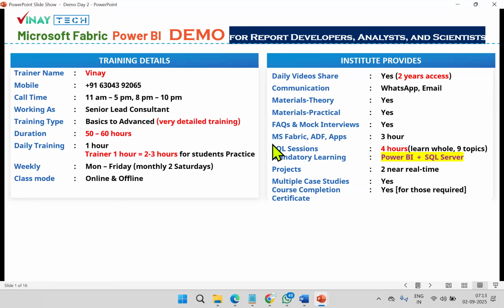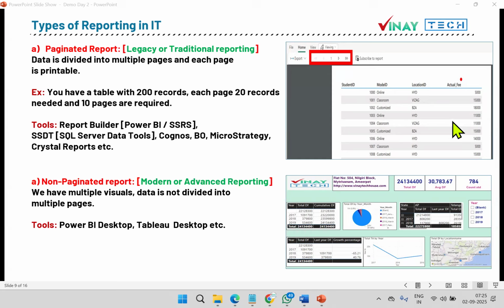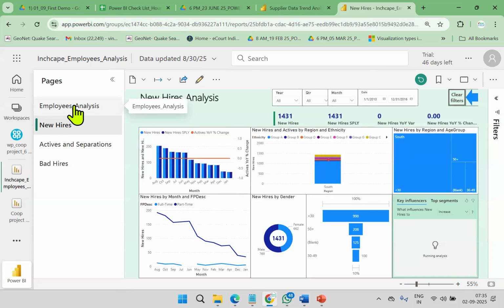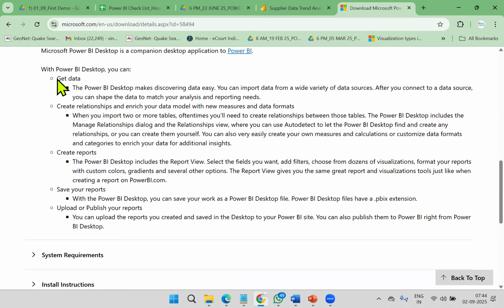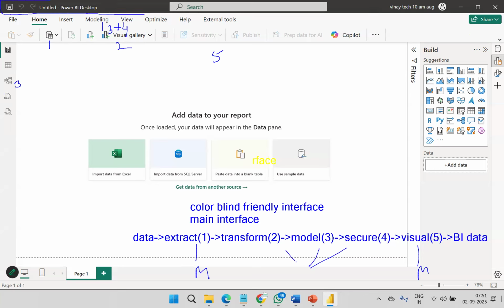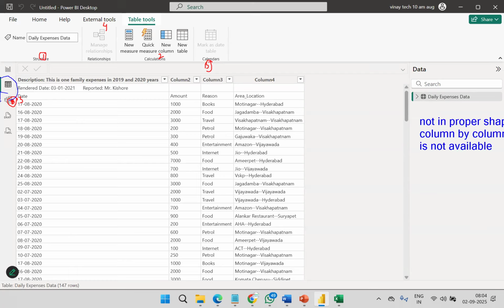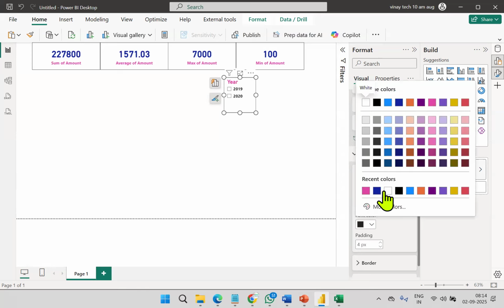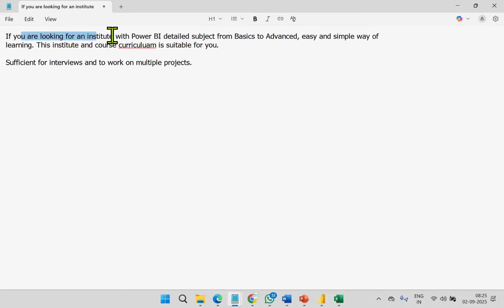Vinay Tech Power BI Second Demo | 2nd Sep 2025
🔴 Power BI Second Demo | By Mr. Vinay – Vinay Tech House

Thank you for joining our second Power BI demo session! 🎉
If you're ready to master Power BI, DAX, and transform your data analytics skills, you're in the right place.

🎓 Top-Rated Power BI Training – Hyderabad & Online

Learn how to build professional dashboards, analyze data effectively, and make smarter decisions with our beginner-to-advanced course.

💡 Course Highlights:

✅ Real-Time Projects & Hands-On Practice
✅ Complete Curriculum: Power BI, DAX, Data Modeling
✅ Live Q&A + Interactive Sessions
✅ Online & Offline Classes | Flexible Timings
✅ Recognized Certification to boost your career

We don’t just teach tools — we build careers. Whether you’re a student, pro, or business owner, this course will turn your data into opportunity.